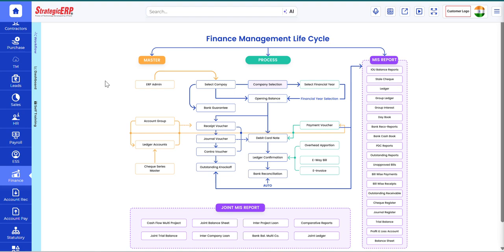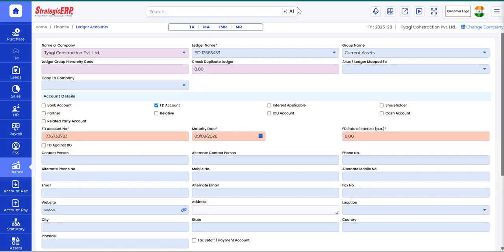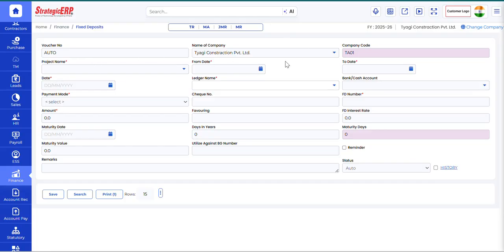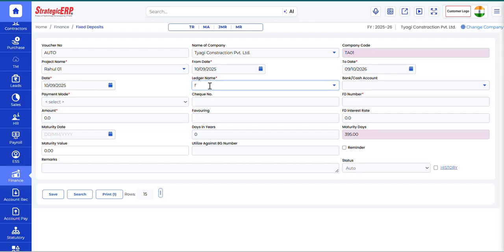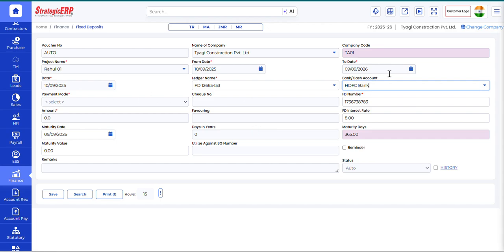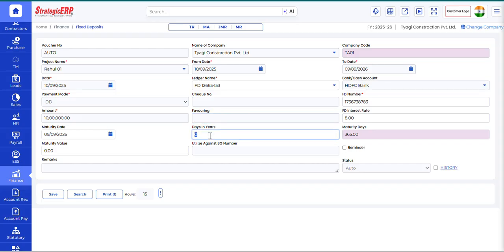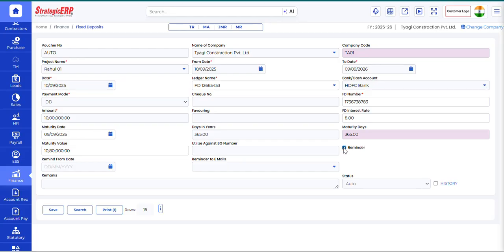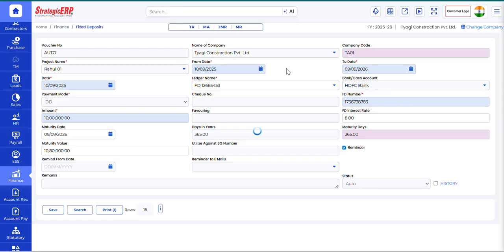How to Book Fixed Deposit in StrategicERP | Step-by-Step Finance Tutorial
In this video, learn how to book a Fixed Deposit (FD) in StrategicERP with a simple step-by-step process. Whether you’re managing company finances, handling ERP accounting, or learning the StrategicERP Finance module — this tutorial covers everything you need to know!

We’ll walk you through:

How to create and book a Fixed Deposit in StrategicERP

How to record interest rates, amounts, and maturity details

How to ensure accurate entries in your finance module

Tips to streamline your accounting workflow

💡 Perfect for:
Finance teams, accountants, auditors, and StrategicERP users who want to make FD booking faster and error-free.